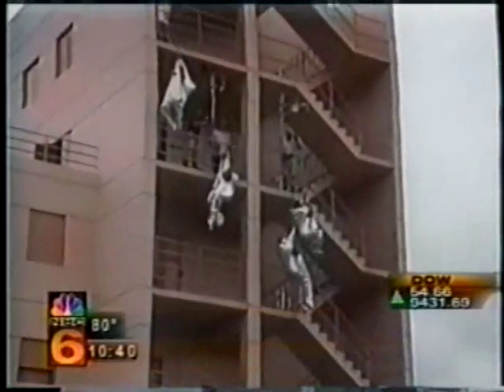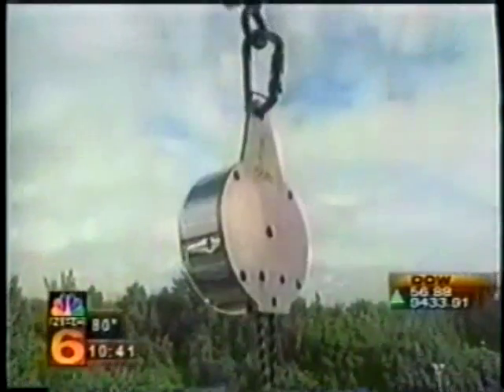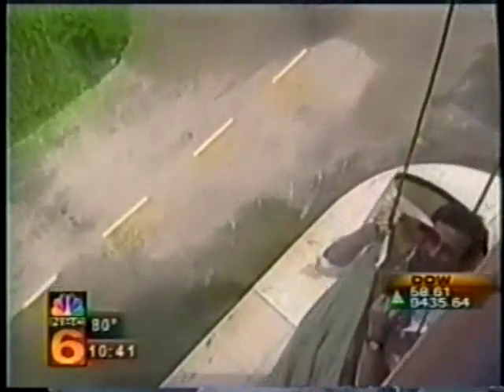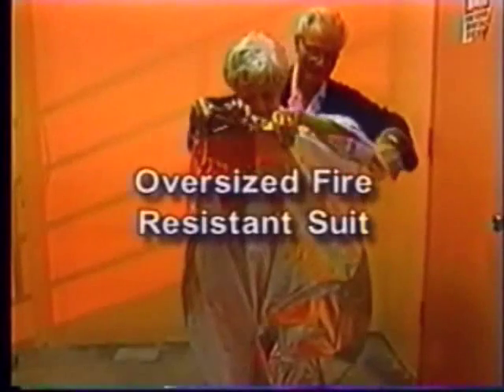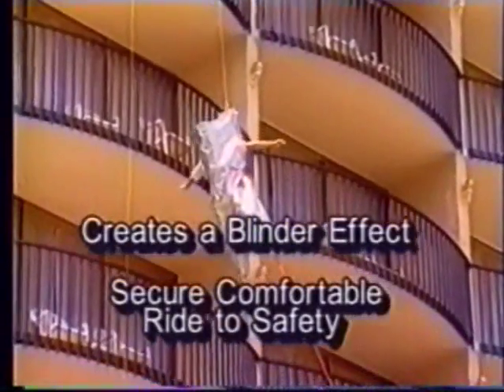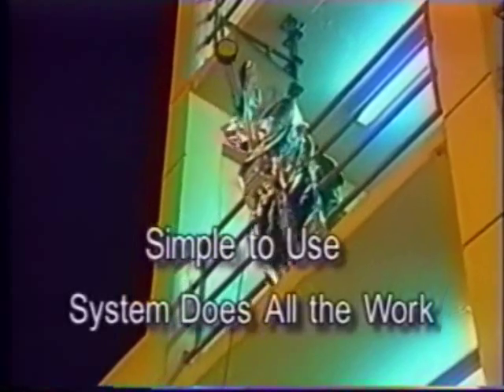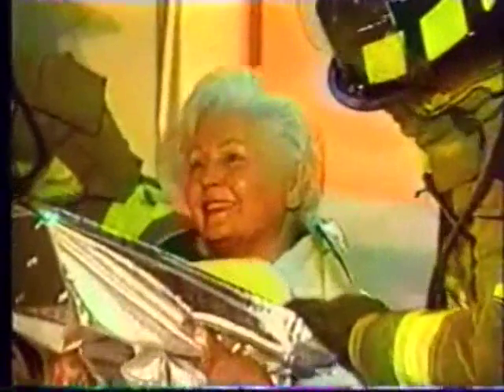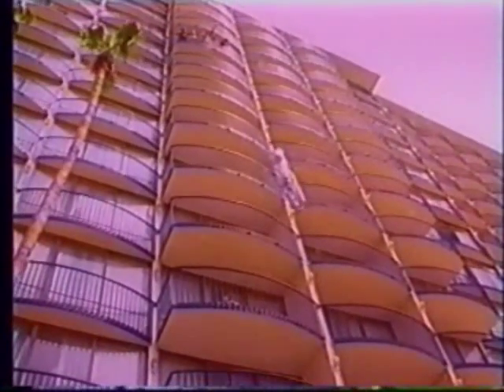High Rise Escape Systems Inc.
The future of fire escapes is here! Personal Evacuation Systems for buildings up to 100 floors. Protect your family and co-workers with our fixed-mounted or portable units. Inexpensive and easy to set up.